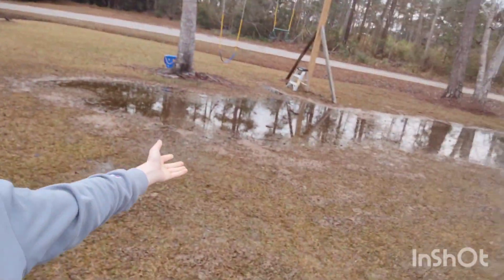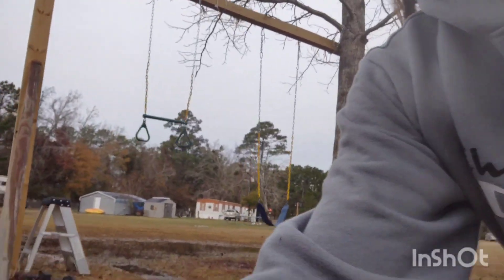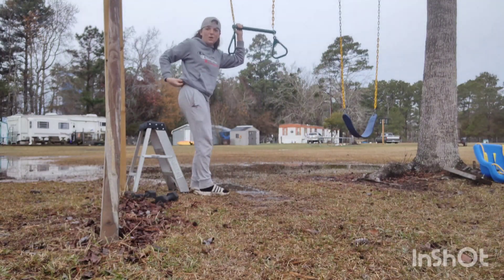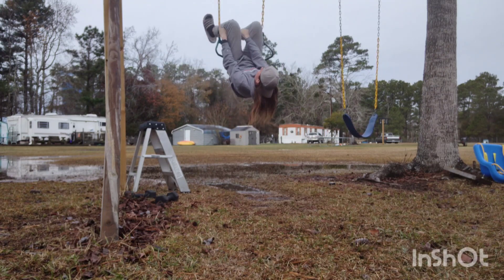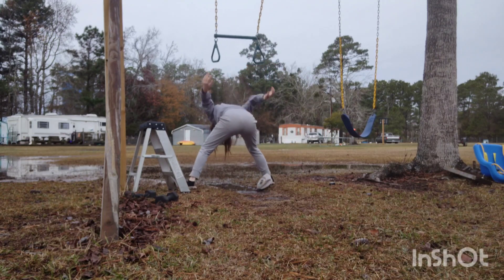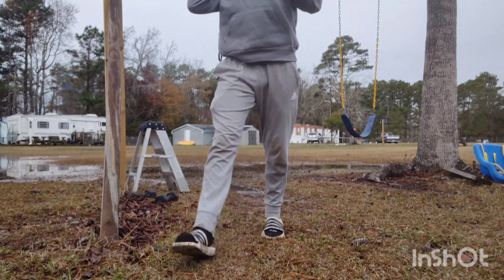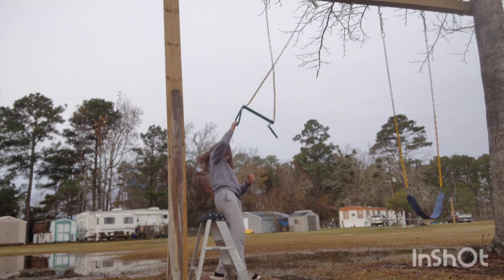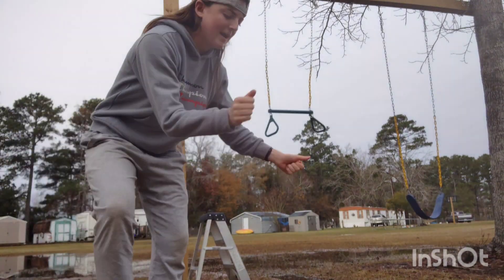TRICKS ON TRAPEZE BAR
hey guys today I will be doing tricks on my trapeze bar.